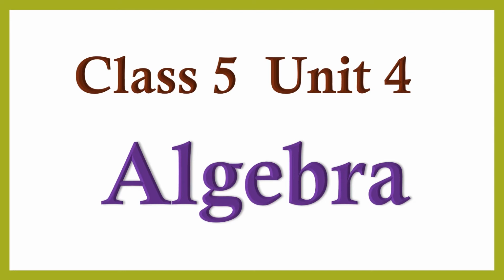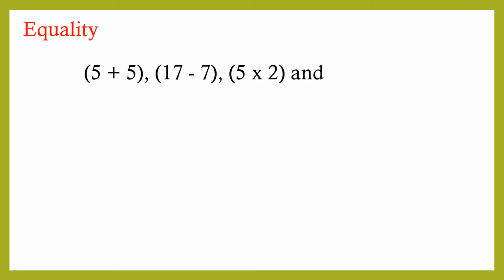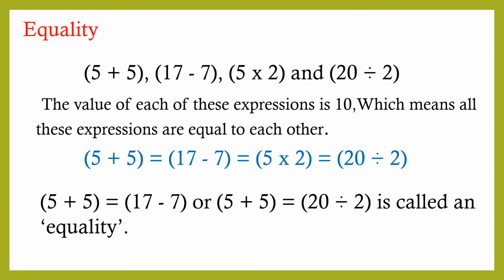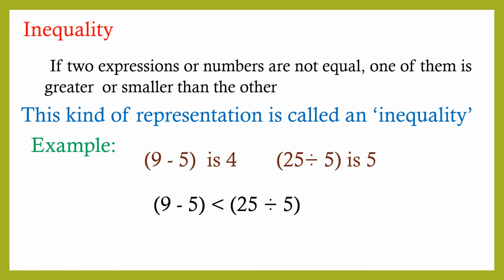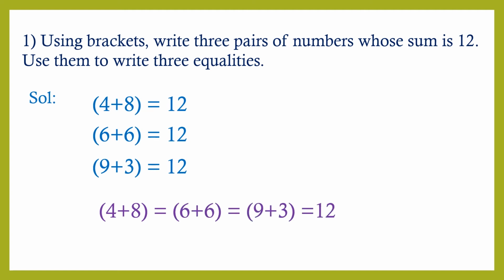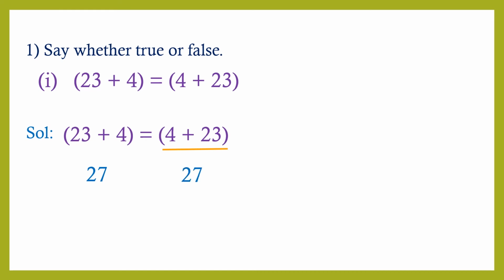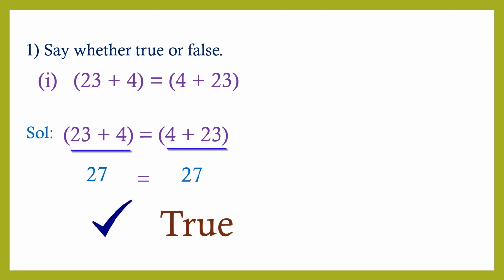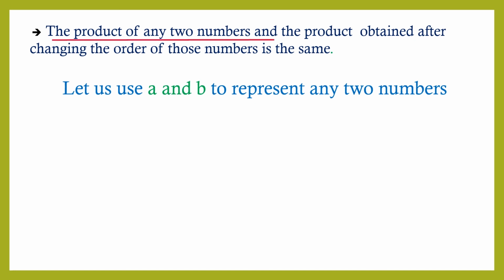Math's | Basic Algebra Introduction | Class 5 Unit 4 Term 3 Algebra | Samacheer kalvi | kmifotv.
In this video am explaining in detail basic introduction of Algebra.
kmifotv e learning for primary and secondary students.
Our vision is to be the source for childhood learning on the internet available from anywhere.
kmifotv  e learning for primary and secondary students · ‎Math, english, hindi · ‎Info for parents & teachers.